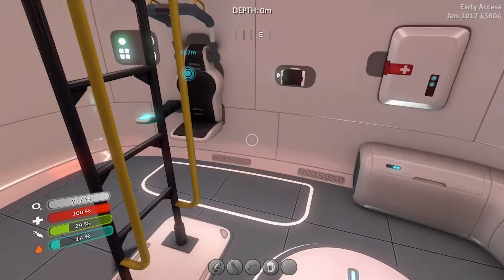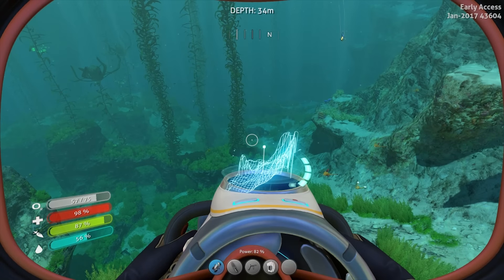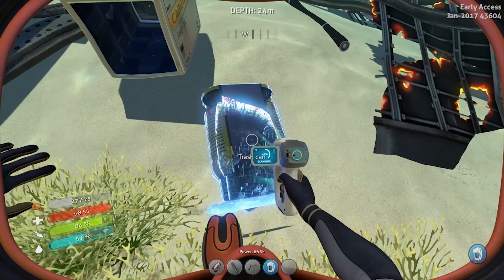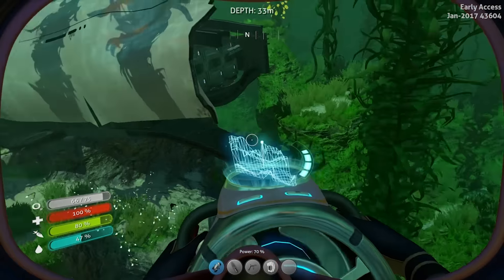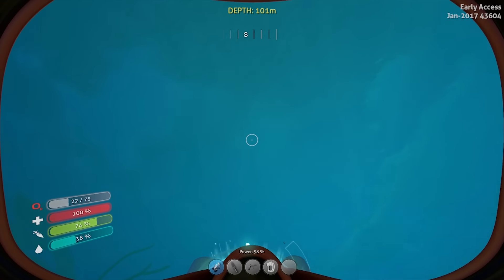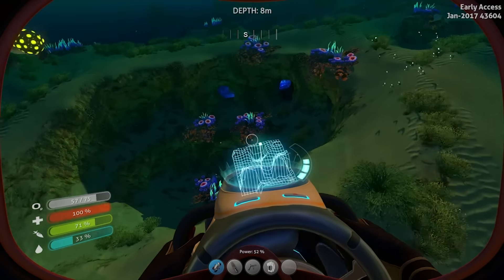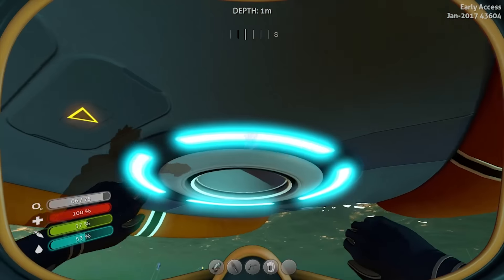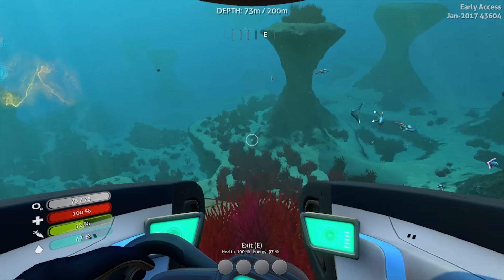Sneaky Devils | Subnautica #6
Let's Play Subnautica! Subnautica is a exploration/survival game with crafting elements set on an alien world after your starship crash lands. Let's explore and build a seabase!